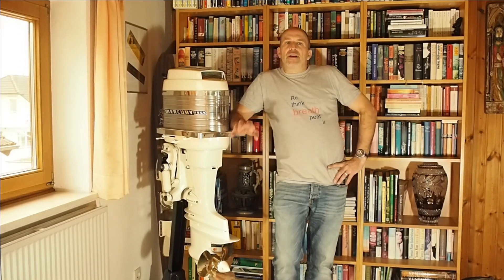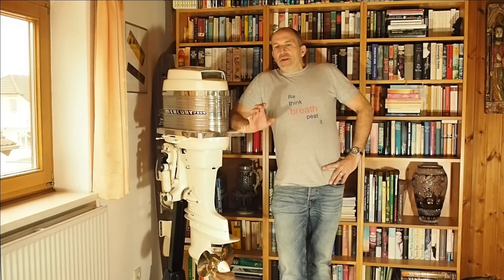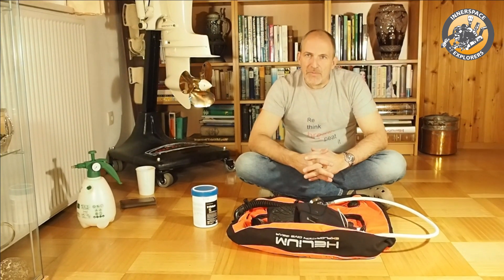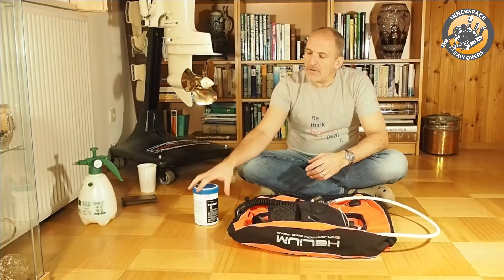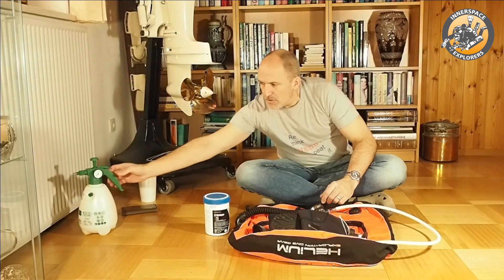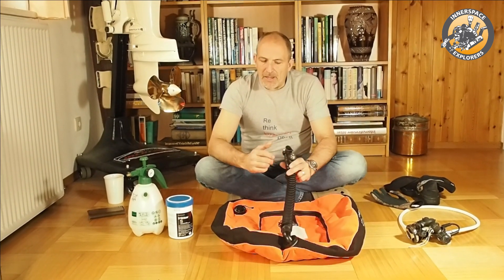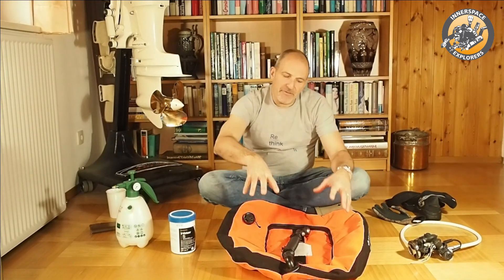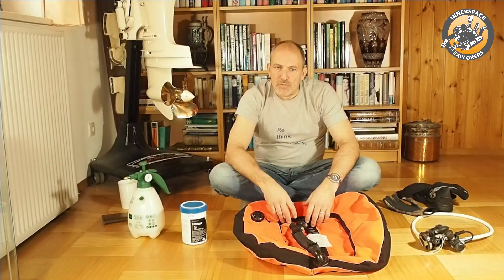How to desinfect Divegear - Part 1 Scuba Gear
Especially now - in times of COVID19 - the question comes up frequently. Lets talk a little bit about "How", "When", "with what".

If you want to send me something or get in touch:

CODEMAC GmbH
Dept.: "InnerSpace Explorers"
Att.: Achim Schloeffel
Waldstrasse 8
85579 Neubiberg
Germany